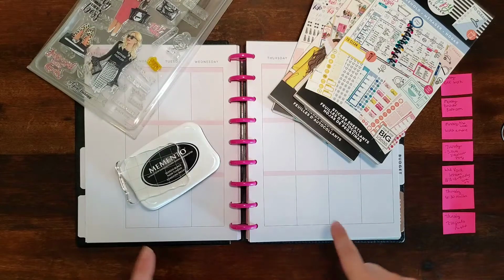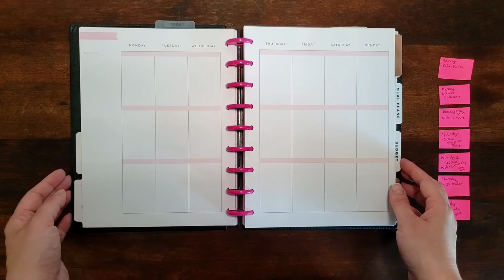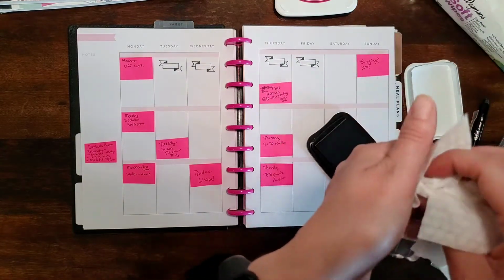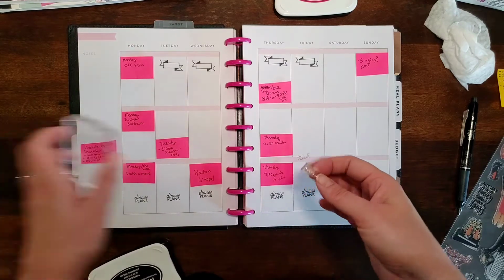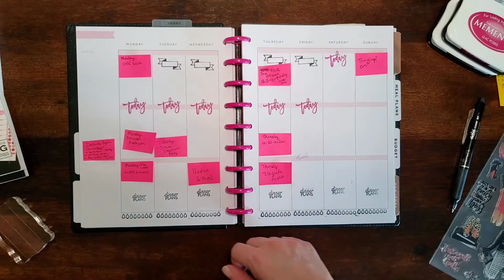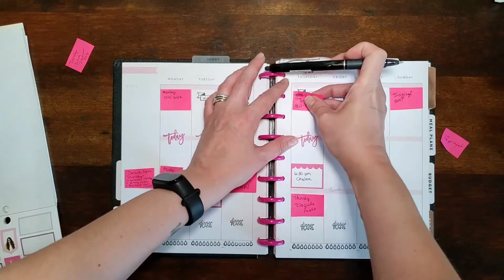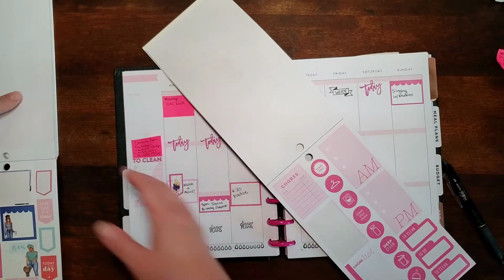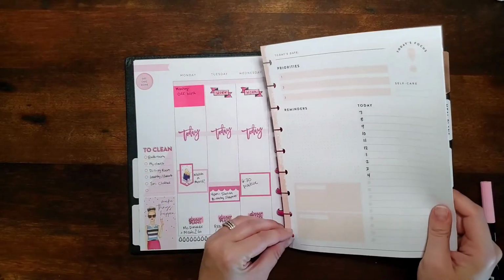Productive Working Mom Happy Planner Plan with me July - Stamps, Stickers Functional Planning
Hi everybody!  I'm Sarah Ryan from Productive Working Mom. Watch this Happy Planner Plan with me July 2021 including happy planner stamps, happy planner stickers and a setup for functional planning that is my way to still be decorative while planning for productivity.  This is week 2 of my switch from Bullet Journal to Happy Planner.  See how I do my weekly setup to include both stickers and stamps in a way that allows me to allow room for pretty planning but also anything I need to know and get done. This will mostly be before the pen, but a few shots at the end of after the pen! This is how I setup my happy planner to be a functional happy planner! Learn all about functional planning with stickers in this video using planner stamps and planner stickers along with creativity!

Checkout my previous video at:

Checkout my blog for Productive Working Mom at
ProductiveWorkingMom.Com

LEAVE ANY QUESTIONS OR COMMENTS BELOW.  I WOULD LOVE TO ANSWER ANYTHING YOU HAVE QUESTIONS ON OR GIVE ME ANY IDEAS FOR UPCOMING VIDEOS THAT HAVE TO DO WITH PLANNING, PRODUCTIVITY AND LIFE AS A BUSY WORKING MOM!

0:00 Quick Overview
0:33 High Level Planner Plan
1:02 Start with Post its
1:48 Start with work stamp banners
3:58 Add Dinner Plan Stamps
4:56 Add Water Tracker Stamp
5:53 What to add for functional to do list
7:00 Real Mom Life
7:18 Add Event Stickers
9:54 Add Cleaning List Sticker
10:30 Add cute stickers
11:06 Write cleaning tasks and color stamps
11:40 Add my dinner plans
12:14 Add daily sheets
12:26 Wrap up
12:54 Quick Pictures from the week! (after the pen)

Sarah Ryan Productive Working Mom
Sarah Ryan South Carolina
Sarah Ryan Fort Mill South Carolina
Sarah Ryan New York
Sarah Ryan NY